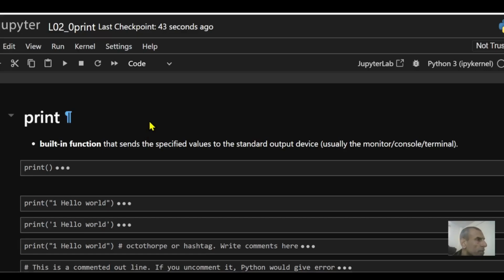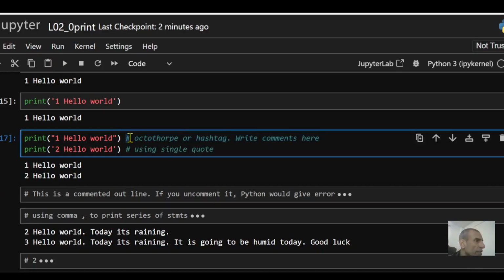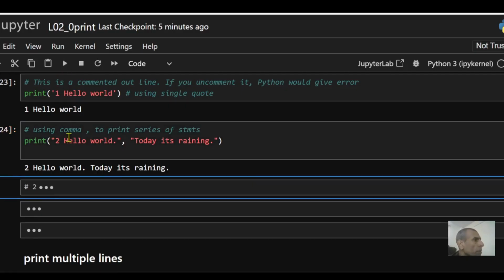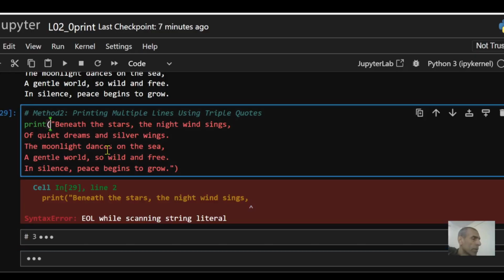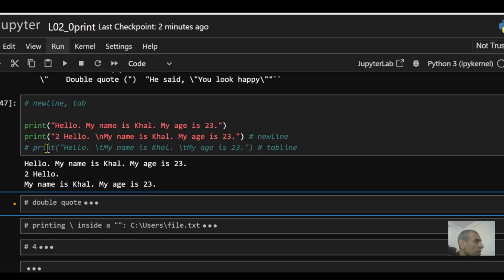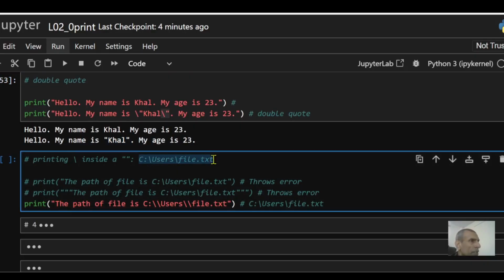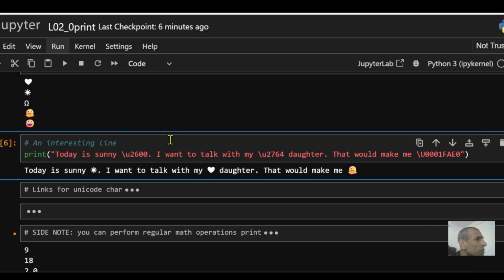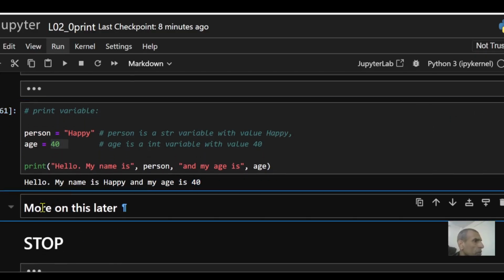2 print function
This video explains print function

This video session provides a comprehensive introduction to the Python print() function, explaining its basic usage, syntax, and advanced features involving strings, comments, special characters, Unicode symbols, and simple arithmetic operations. It serves as a beginner-friendly tutorial focused on how to output text and variables effectively in Python.

Core Concepts and Key Insights
print() function basics:

The print() function outputs specified values to the standard output device (usually the monitor).
Syntax: print() with content inside parentheses and quotes for strings.
Strings can be enclosed in double quotes (“”) or single quotes (‘’), but they must match to avoid syntax errors.
Printing multiple statements and lines:

Multiple print() statements print lines sequentially.
Printing multiple strings in one print() can be done by separating them with commas.
To print multi-line strings without multiple print() statements, triple quotes """ """ or ''' ''' can be used to enclose the entire multi-line string.
Comments in Python (#):

The octothorp or hashtag (#) denotes a comment. Anything following # on the same line is ignored by Python.
Comments help document code and prevent execution of certain lines.
Special characters with backslash (\):

Backslash (\) is used to introduce escape sequences for special characters inside strings:
\n for new line
\t for tab
\\ to print a literal backslash
\" to include a double quote inside a double-quoted string
Example: Using \n breaks the string into multiple lines when printed.
Handling file paths and backslashes:

File paths like C:\users\file.txt cause errors if used directly because backslashes are escape characters.
Solution: Use double backslashes (\\) to escape each backslash so Python interprets them literally.
Unicode characters and symbols:

Unicode symbols can be printed using escape sequences like \u2600 for ☀ (sun), \u2665 for ♥ (heart).
Unicode enables displaying emojis and special symbols in Python output.
Example shown: printing heart, sun, Greek omega, and smiley emojis.
Printing arithmetic operations:

Python can directly print the results of expressions such as print(6 + 3) outputting 9.
Supports basic operators like +, *, /.
Printing variables:

Variables can be printed alongside strings by separating items with commas inside print().
For example:
person = "happy" age = 30 print("Hello my name is", person, "and my age is", age)
Python prints the string parts and replaces variables with their current values.
Further details on variables will be covered in subsequent lessons.